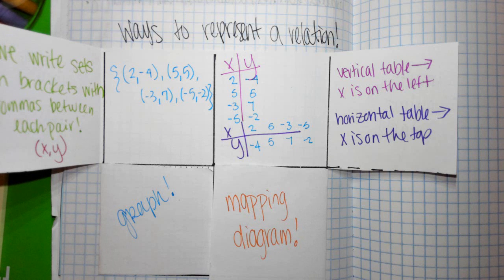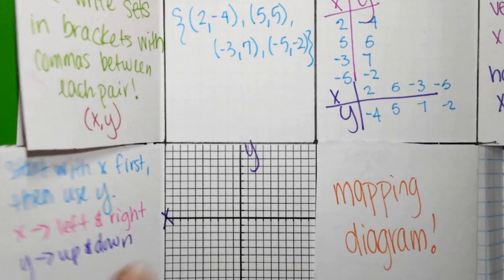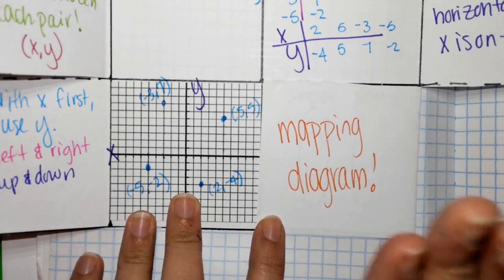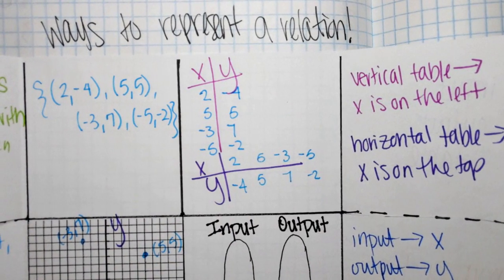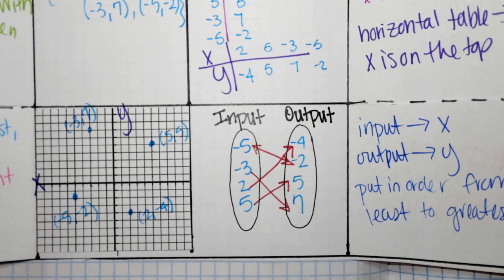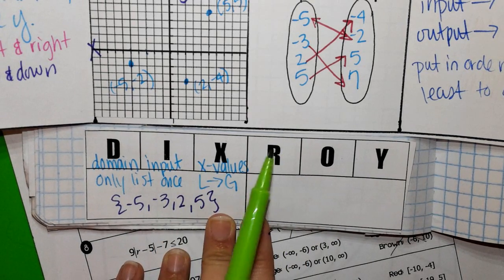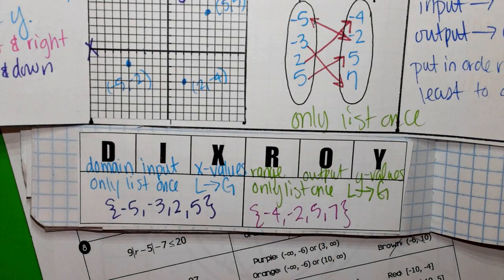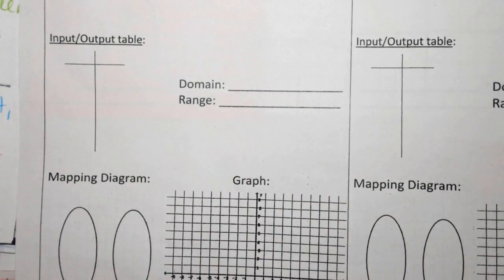What is a relation? 8th Period Day 2